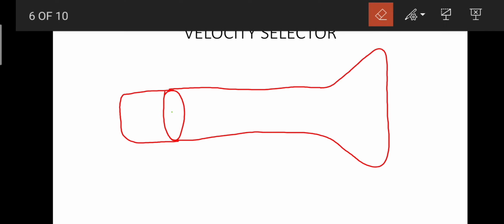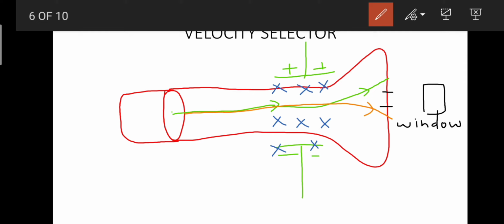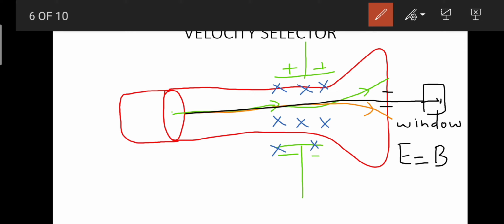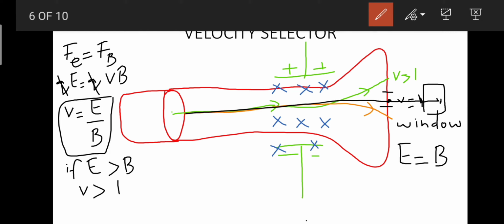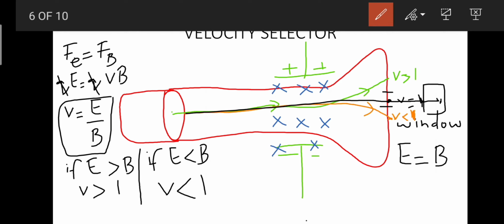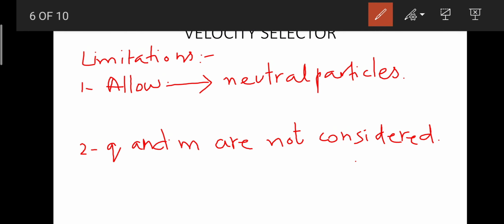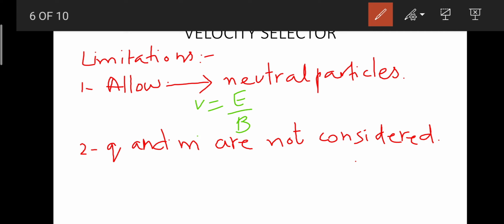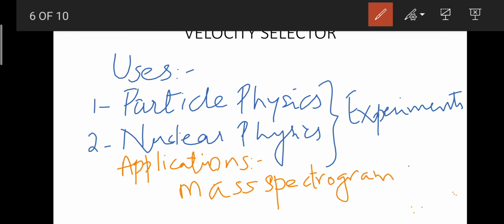VELOCITY SELECTOR || WIEN's FILTER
This article covers complete description and derivation of Velocity selector.